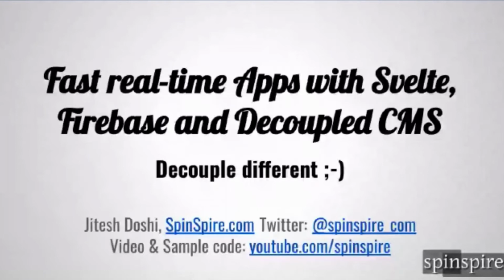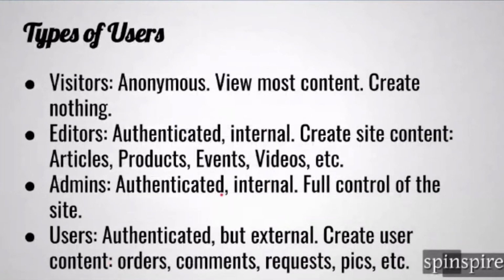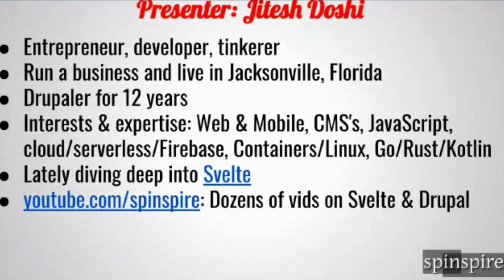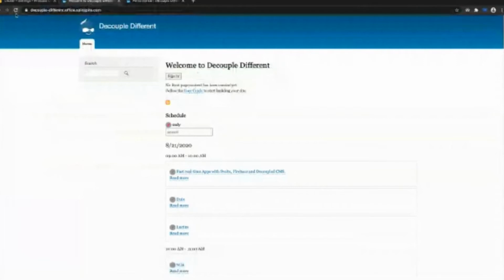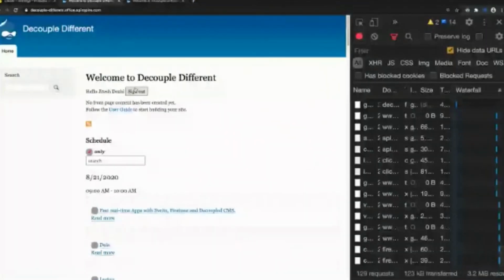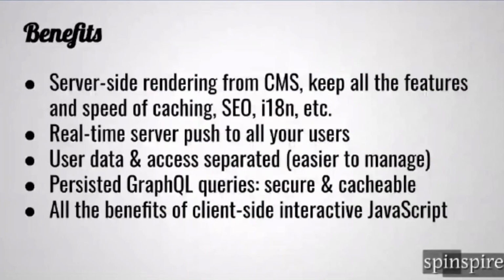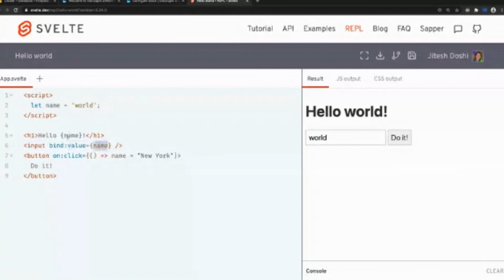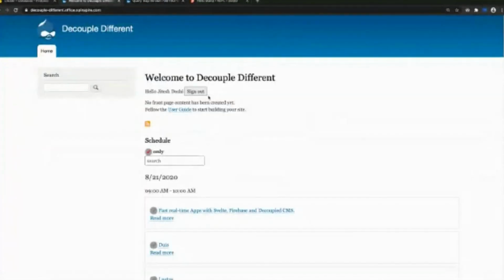Fast mobile real-time PWAs with Svelte and headless CMS